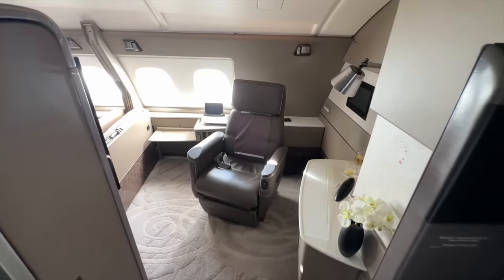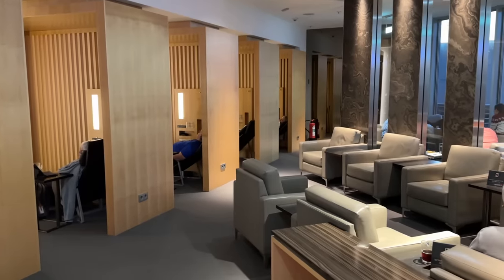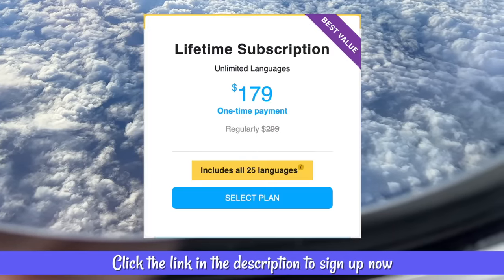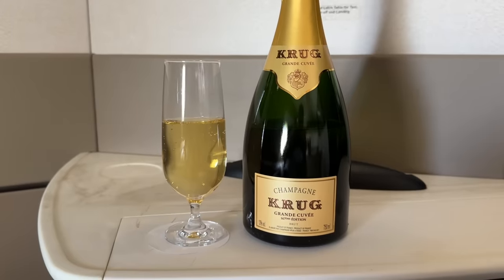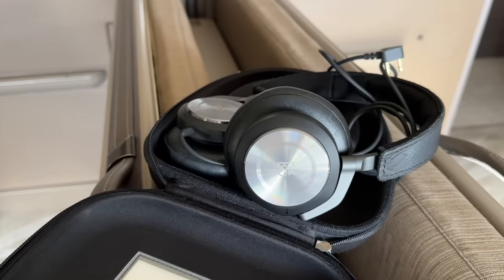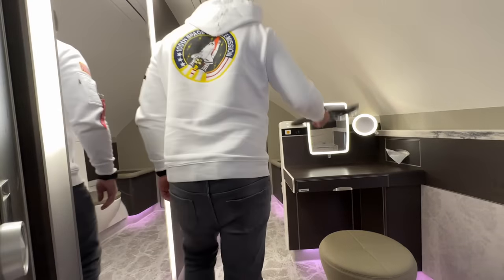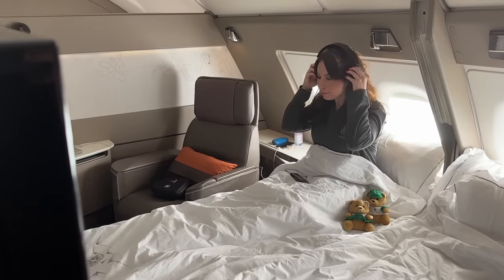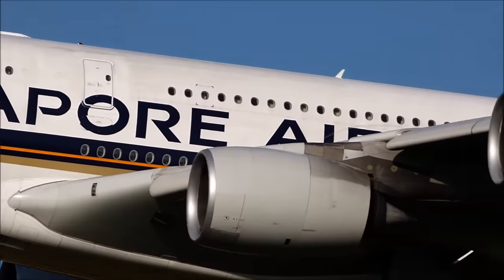9hrs on World’s Best First Class Flight | Singapore Suites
Join me on the world’s best first class, Singapore Airlines A380 Suites for 9 hours over to New York. I’ll show you exactly what it’s like to fly in a double suite at over 100 square foot, and in turn the most spacious commercial aviation product in the sky. I’m taking Millie with me today to experience her First time onboard Singapore Airlines… and what a product to try! As usual I’ll share with you what the food is like, the sleeping arrangements i.e the double bed… and lastly the most incredible inflight bathroom you’ve ever seen.

I'll also share with you how I booked this and how you can do the same.

0:00 - Intro
4:11 - First Class
6:35 - Suite Tour
10:03 - Bathroom
13:31 - The Cost